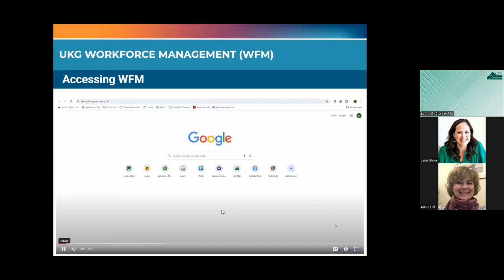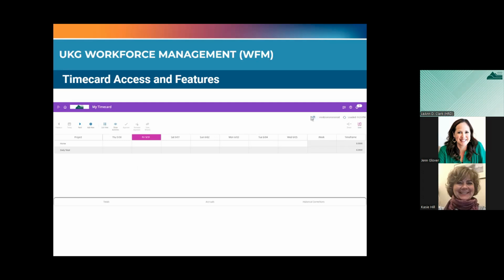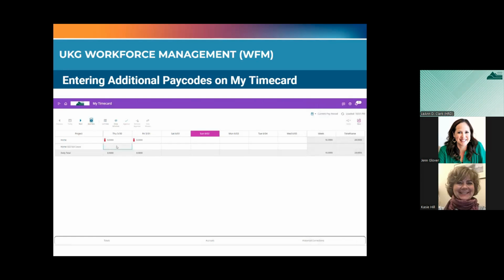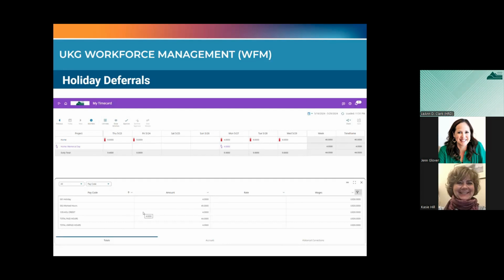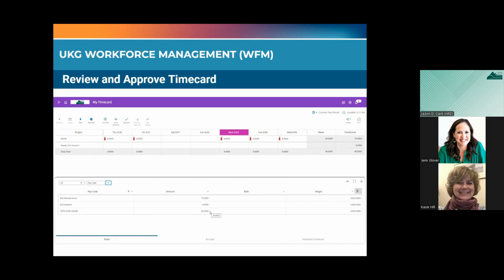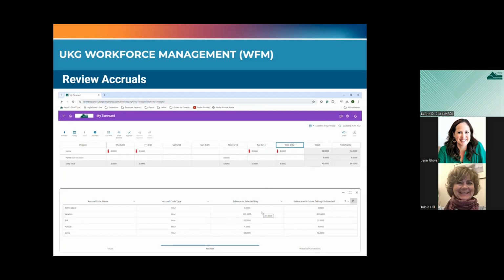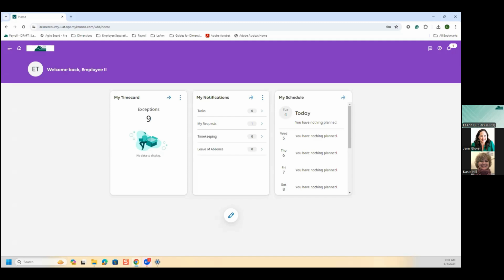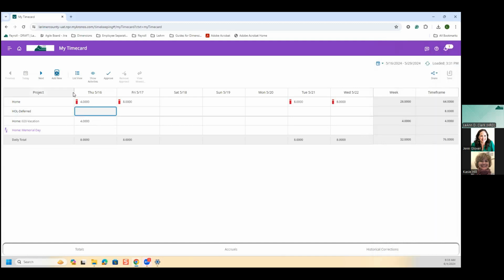Employees No Request